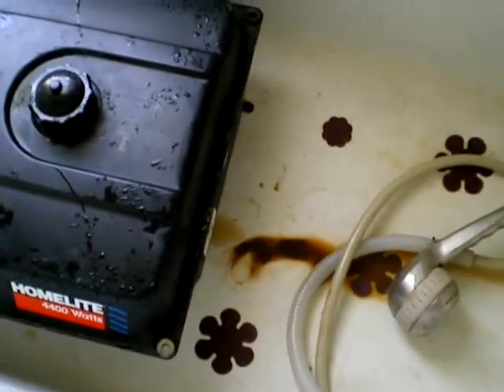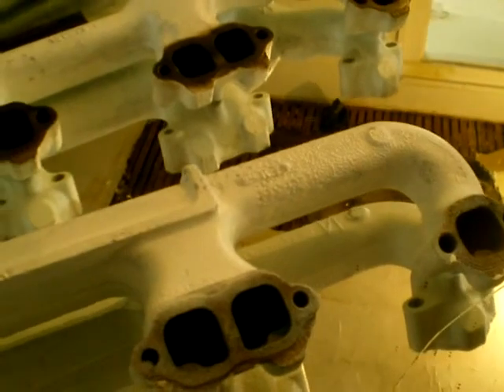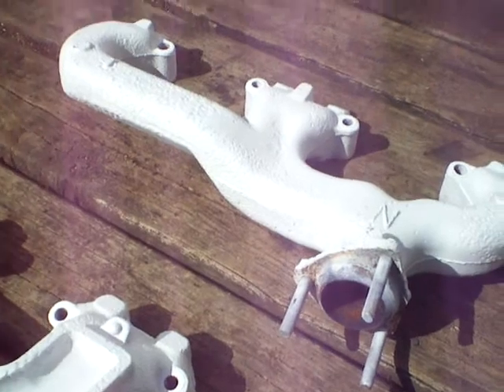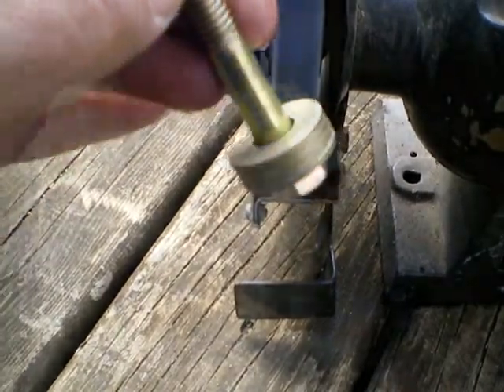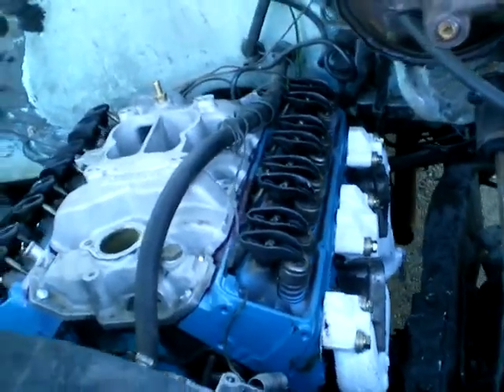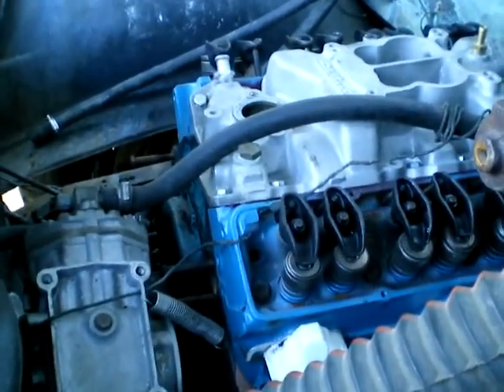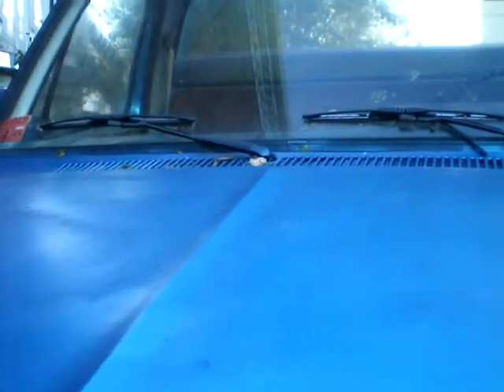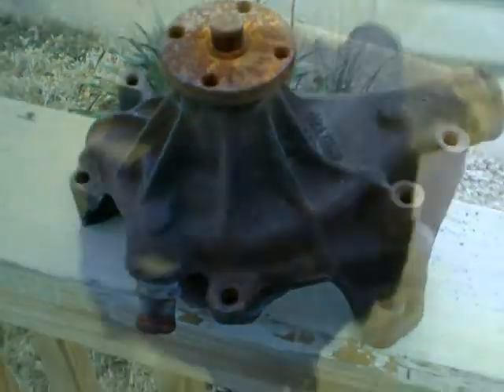V427 - Exhaust Manifolds Installed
Made a little progress on the crew cab truck.